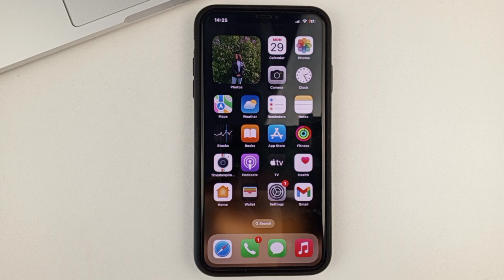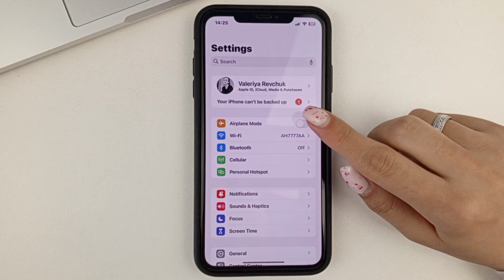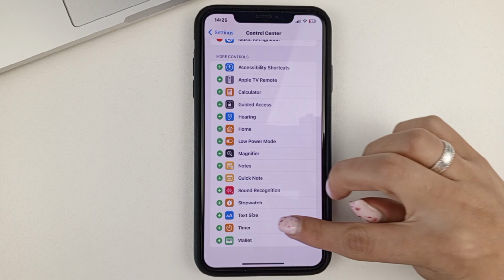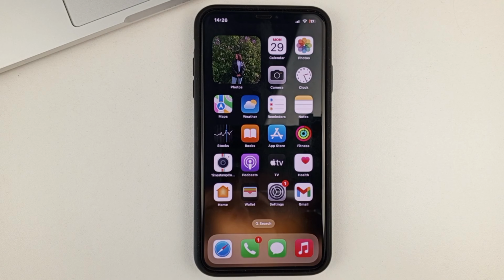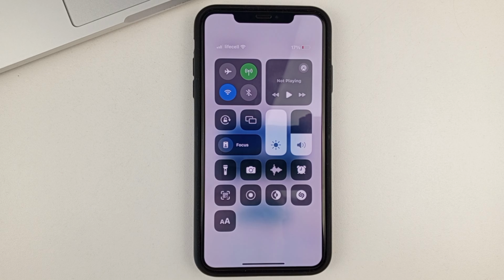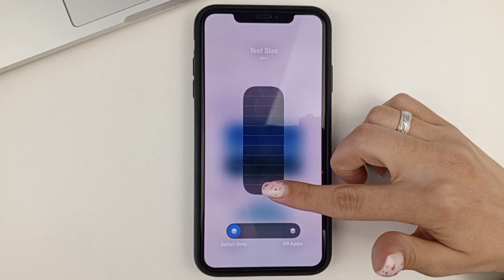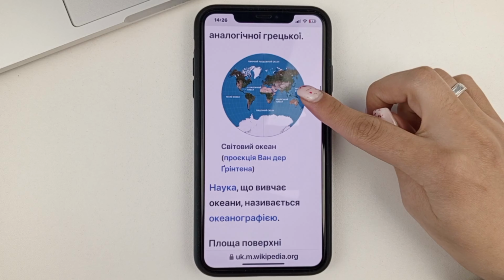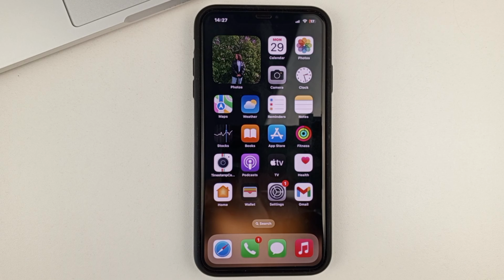How To Make Text Bigger On Safari - Full Guide